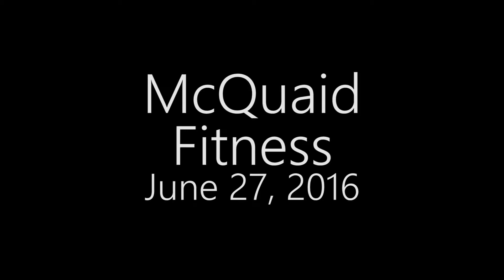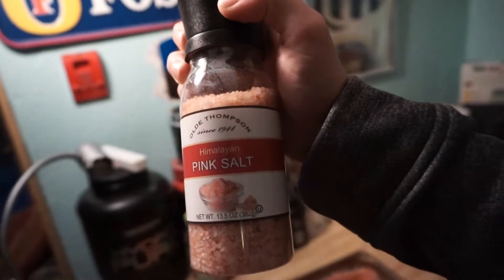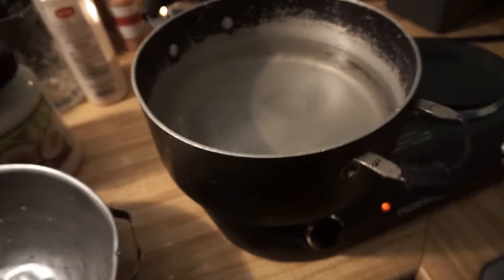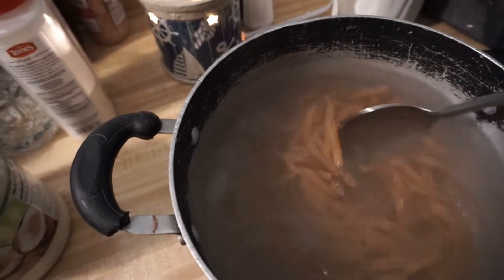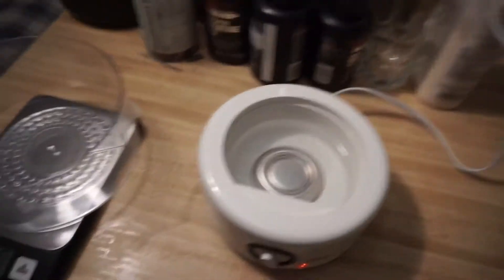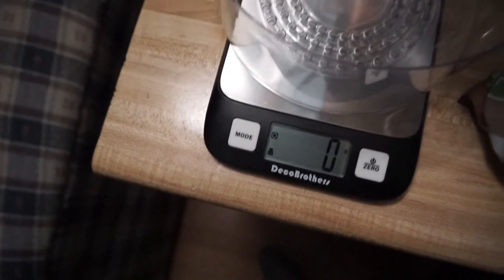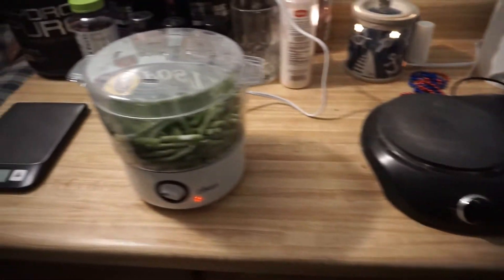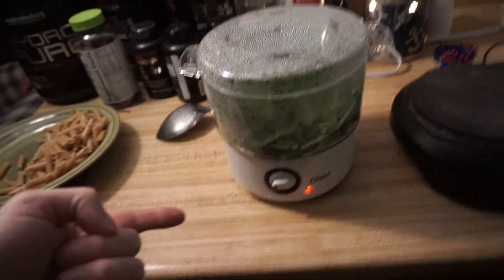Meal Prep Under 30 MIN | Carb Cycling | Fitness & Life Balance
Carb Cycling: 3:10
Fitness & Life Balance: 6:42